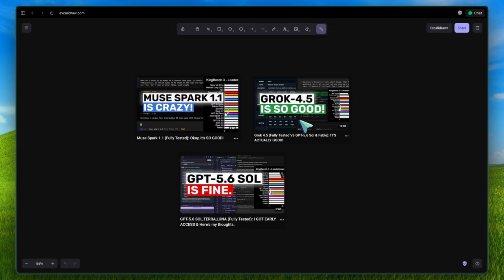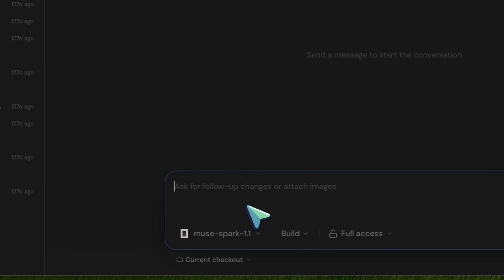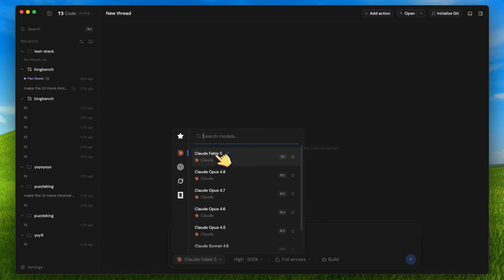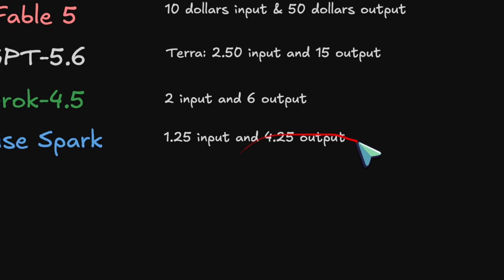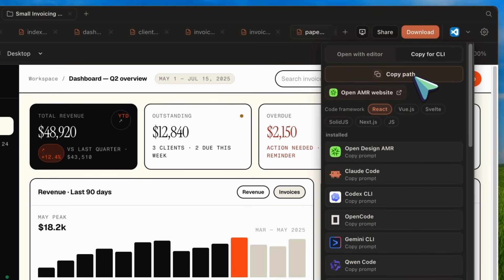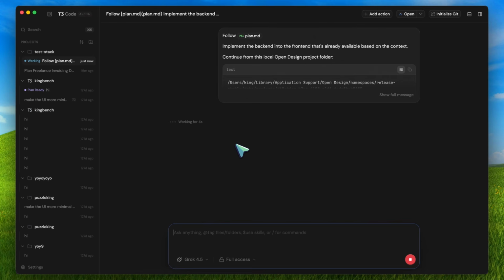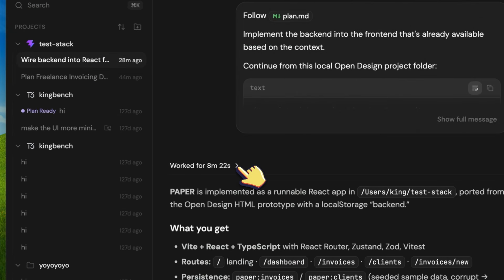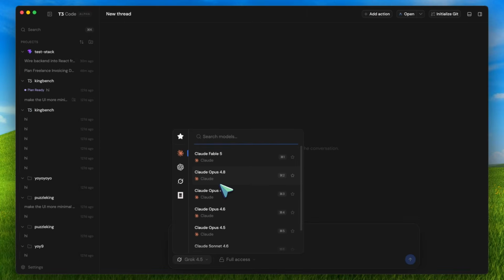Fable X GPT-5.6 SOL X Grok-4.5 X Muse Spark 1.1 ULTRA Coder: This OPENSOURCE WORKFLOW is CRAZY GOOD!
In this video, I'll be showing you a complete multi-model AI coding workflow using T3 Code, where Fable 5 handles planning and review, GPT-5.6 or Grok 4.5 handles backend implementation, and Muse Spark handles frontend design through OpenDesign. Instead of trying to use one model for everything, this setup puts each model in the lane where it performs best.

Key Takeaways:

🚀 T3 Code now supports multiple major AI coding CLIs, subscriptions, and API providers in one interface.
🧠 Fable 5 works best as the planner and reviewer, especially for architecture, task breakdowns, and integration checks.
⚙️ GPT-5.6 and Grok 4.5 are strong backend implementation models, with Grok offering especially good value.
🎨 Muse Spark is excellent for frontend and visual design work when used through OpenDesign.
🌳 T3 Code worktrees let multiple agents work in parallel without stepping on each other’s files.
💸 This workflow keeps costs low by using expensive models only for high-value planning and review.
🛠️ The final stack feels like a practical AI engineering team, with each model handling the job it is best suited for.